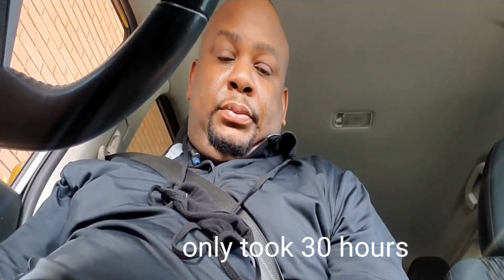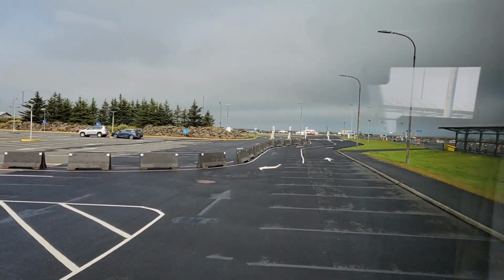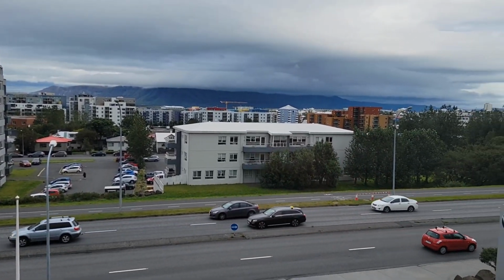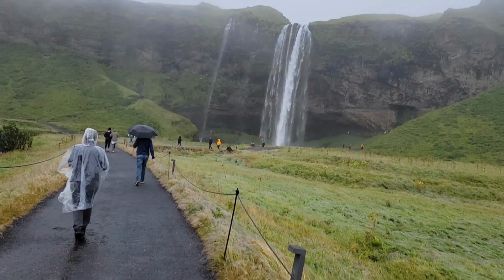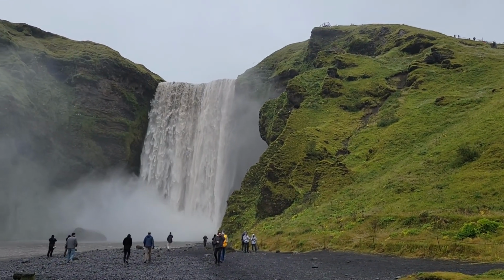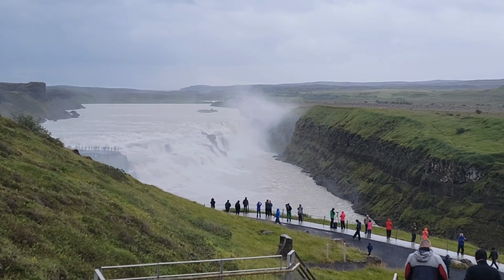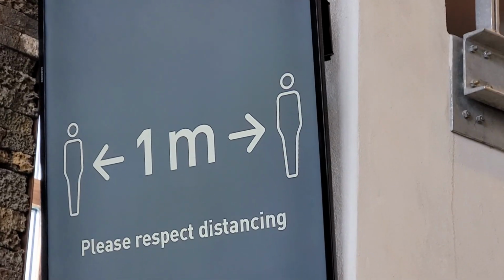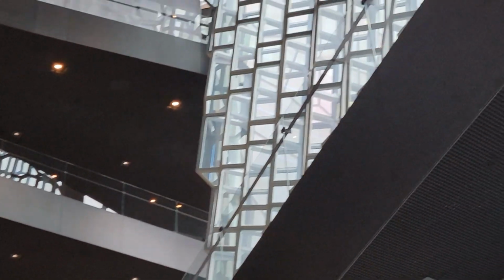Iceland 🇮🇸 Trip Review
In today's video.I am reviewing my trip to Iceland in August 2021.
If You would like to donate and help the channel it would be greatly appreciated

Vlogging
GO Pro Hero 8 *

My Vlog Camera*

My Phone *